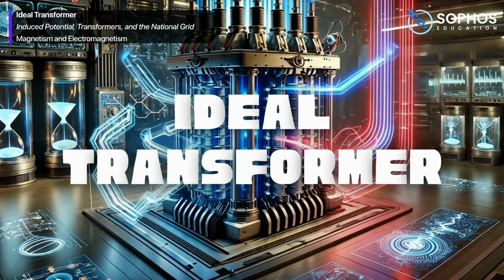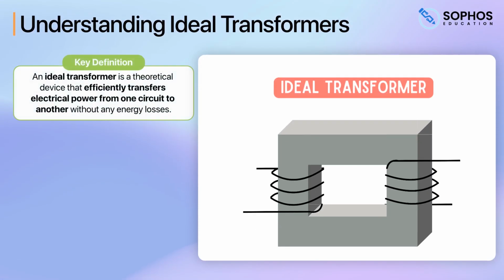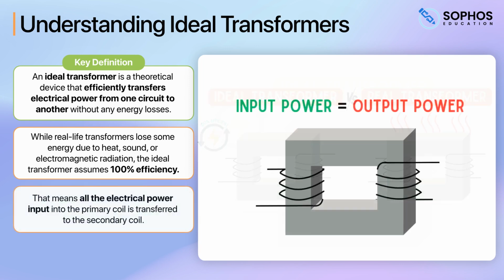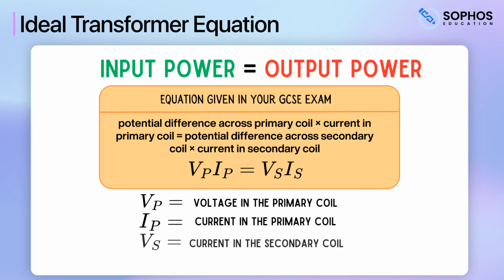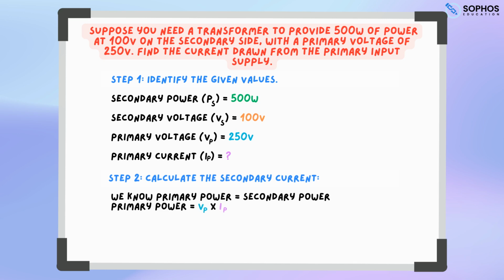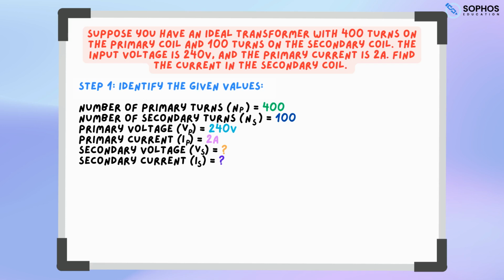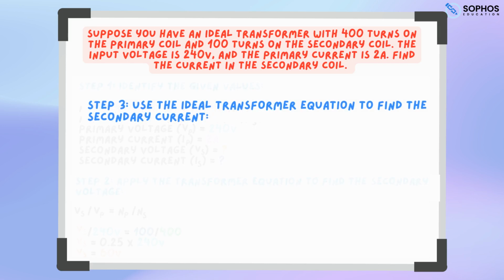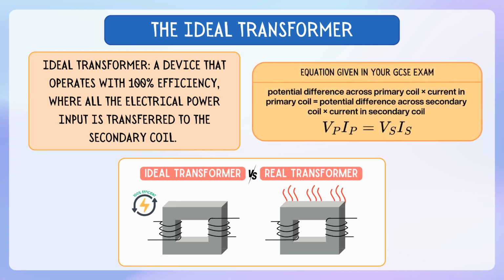Ideal Transformer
Welcome to our lesson on the Ideal Transformer! In this video, we will dive into the concept of an ideal transformer, which is assumed to have no energy losses and 100% efficiency. You'll learn the equation associated with ideal transformers and see how to apply this knowledge through practical examples.

📚 In this lesson, you will learn:

- How to define an ideal transformer and understand its characteristics.
- How to apply the ideal transformer equation for efficient power transfer between circuits.
- How to calculate power input and output, using the relation power equals voltage times current: Vp x Ip = Vs x Is.
- How to work with transformer equations, using examples involving voltage, current, and coil turns.

✨ Key concepts covered:

- Ideal Transformer: Understand the theoretical model that assumes no energy losses and 100% efficiency.
- Energy Transfer: Learn how an ideal transformer transfers power from the primary coil to the secondary coil.
- Equations Simplified: Get to grips with the equation Vp x Ip = Vs x Is for practical transformer calculations.
- Example Calculations: See worked examples to explore how to find unknown values such as current and voltage in transformers.

🤔 Common Questions Answered:

- What defines an ideal transformer?
- How do you use the ideal transformer equation?
- Why is the ideal transformer model used in calculations?
- How can you determine primary or secondary current in a transformer?
- What is the relationship between voltage and current in an ideal transformer?

By the end of this lesson, you'll have a robust understanding of the ideal transformer equation and how it simplifies the calculation of power transfer, laying a strong foundation in electrical systems and efficiency principles. Explore further GCSE Physics topics with us at Sophos Education!